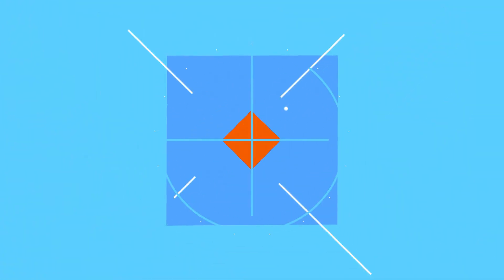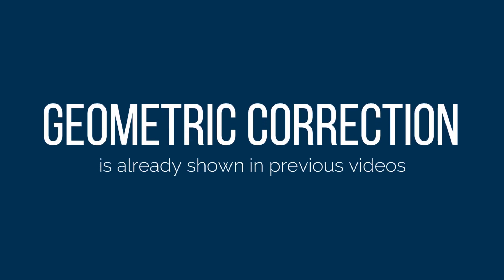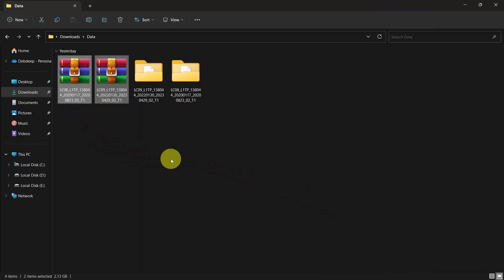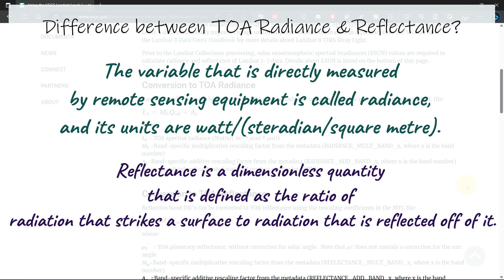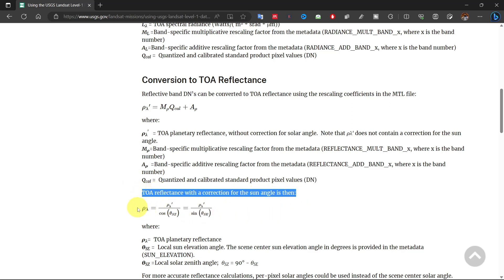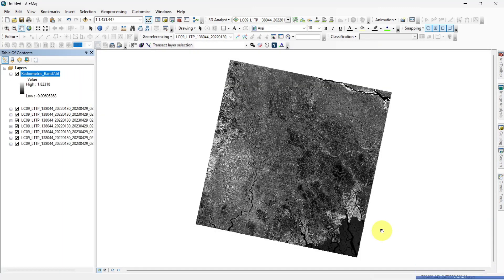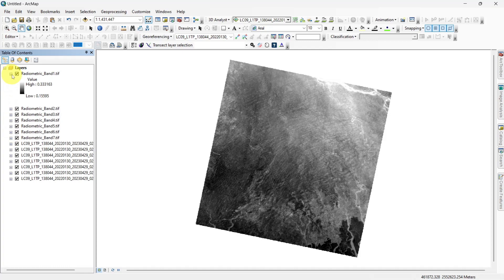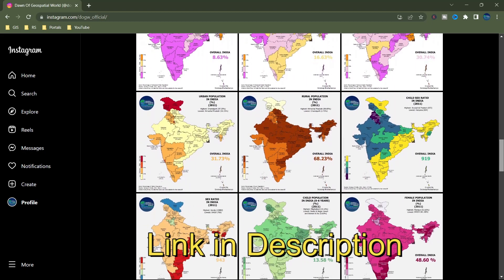Radiometric Correction in ArcMap: Converting DN Values to TOA Radiance | arcmap Basics Class 13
Welcome to our YouTube tutorial on "Radiometric Correction in ArcMap: Converting DN Values to TOA Radiance." In this video, we will guide you through the process of performing radiometric correction using ArcMap, a powerful software for remote sensing image processing.

Radiometric correction is an essential step in analyzing satellite imagery to ensure accurate and reliable results. By converting Digital Number (DN) values to Top of Atmosphere (TOA) radiance, we can account for atmospheric effects and obtain radiometrically calibrated images.

In this tutorial, we will demonstrate various techniques and tools available in ArcMap for radiometric correction. We will cover topics such as atmospheric correction algorithms, image enhancement, reflectance calibration, and the conversion of DN values to TOA radiance.

By the end of this tutorial, you will have a solid understanding of how to perform radiometric correction in ArcMap and enhance the quality of your satellite imagery for further analysis.